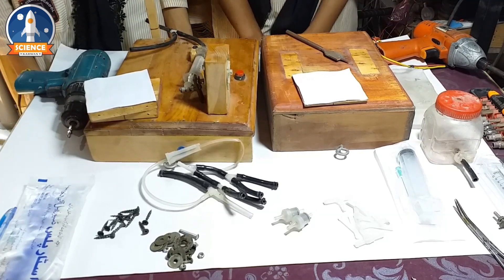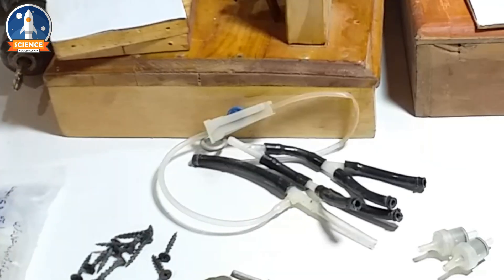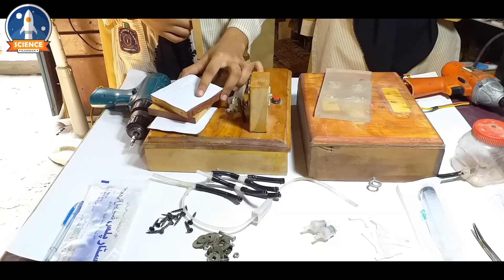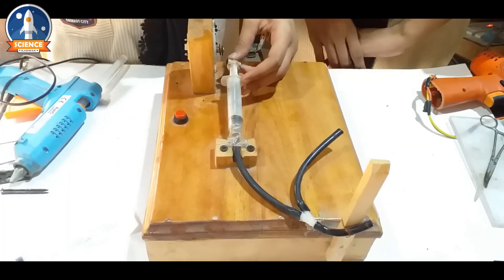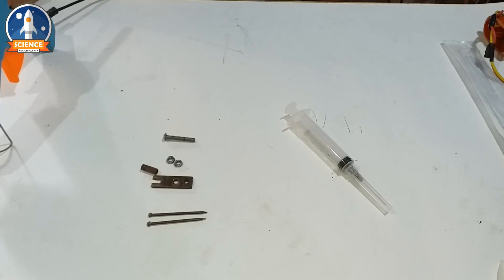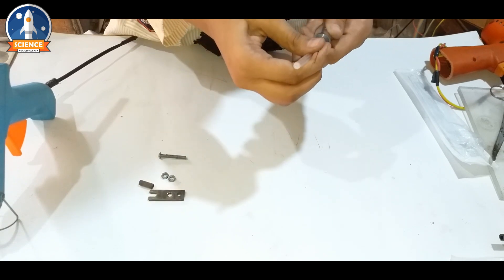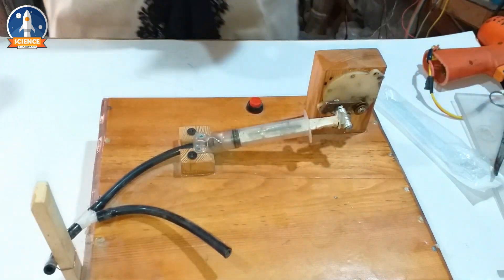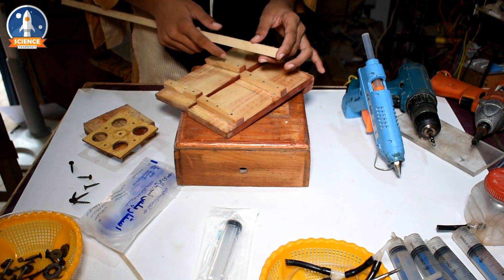How to make Hydraulic Lift At Home | Hydraulic Lift Working Model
Hydraulic Lift is a simple science project for school students who are interested in science experiments which can be done at home are classroom or any were. You can make this science project and learn about pressure .

This School Science Projects Hydraulic Lift is made with the materials like Wooden Items, Syringe ,Glue Gun  which are easily available at you house and nearby electronic store.
Thanks.
Team: SCIENCE KARWAN